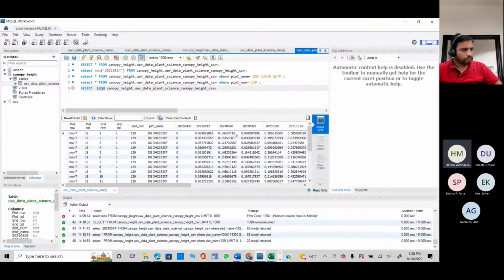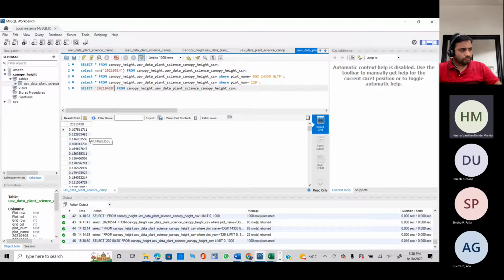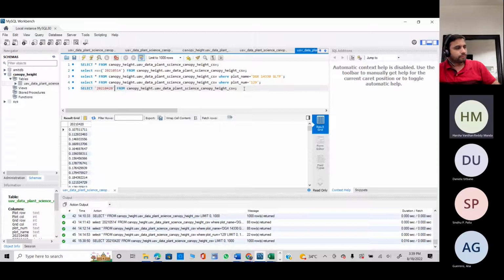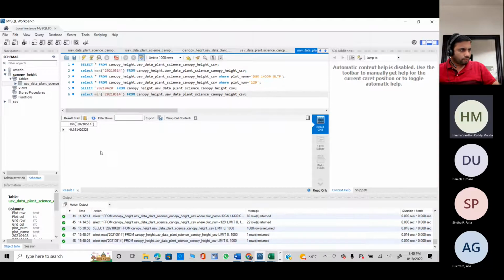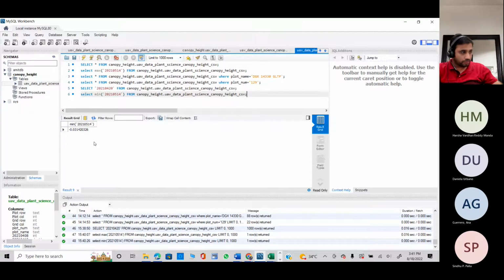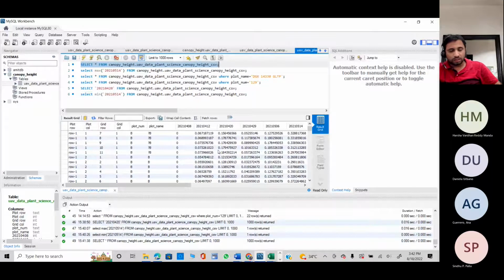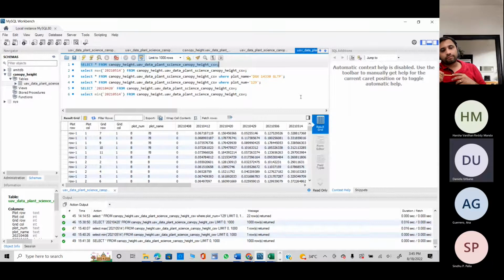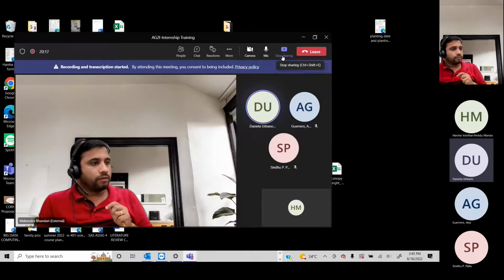Week 8 Project progress discussion